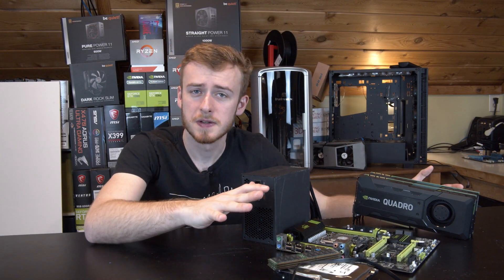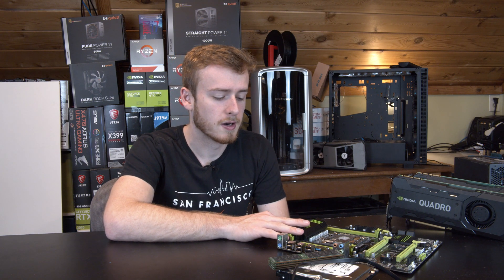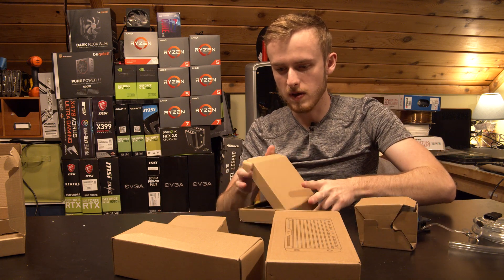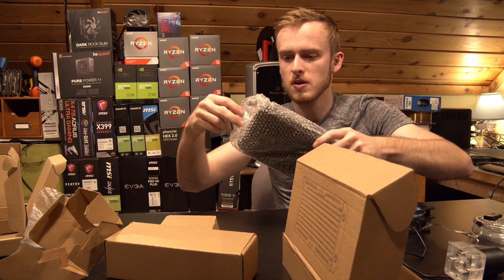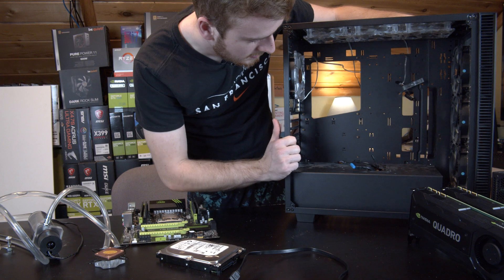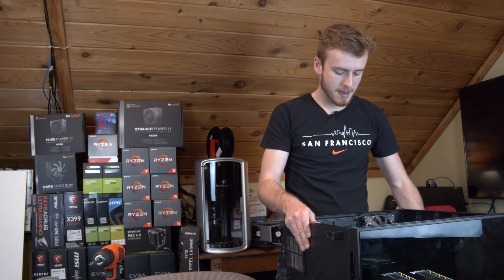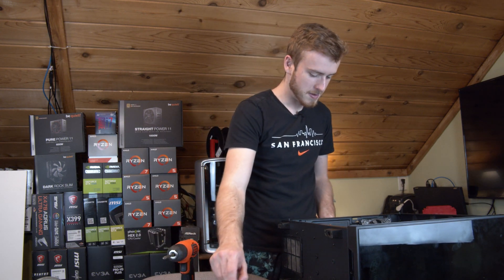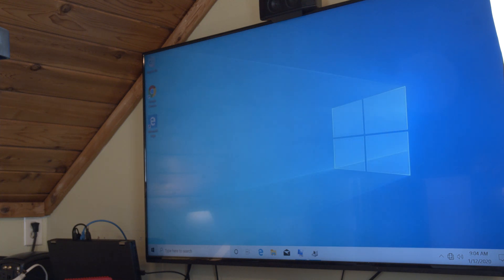Building A $850 SLI Custom Loop 64GB RAM 8 Core Budget YouTube Video Editing Workstation PC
Today I built the ultimate YouTube video editing workstation with two graphics cards, 64 gb ram, 8 cores, and a custom loop. Plus a bunch of behind the scenes story time about everything going on right now.

Discord Servers

Important Info